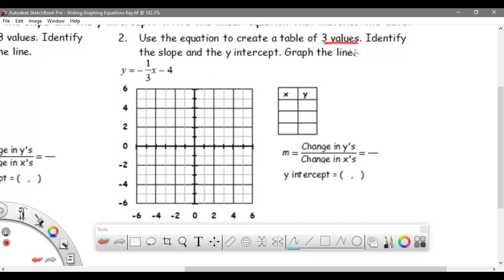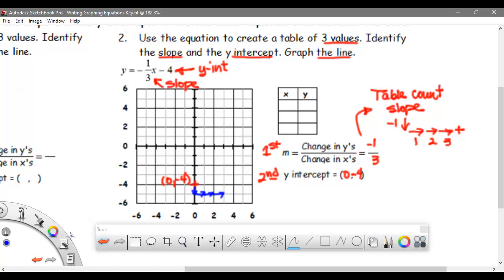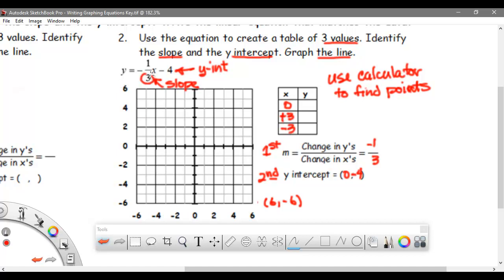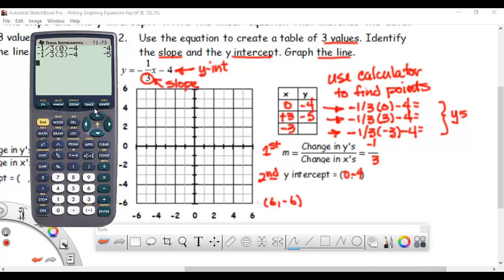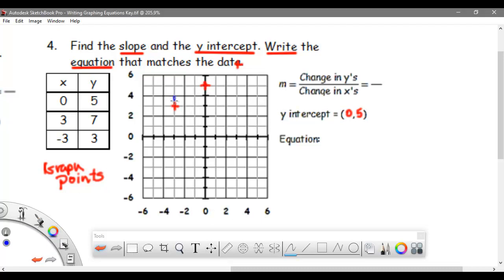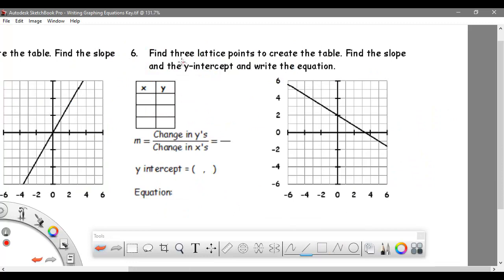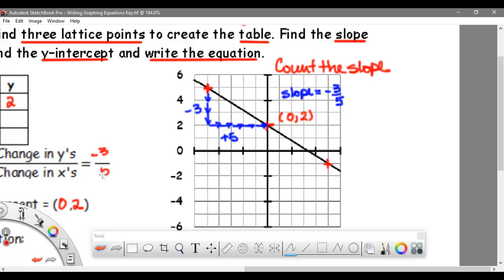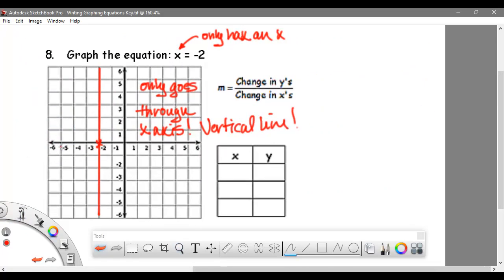Linear Equations Tables and Graphs